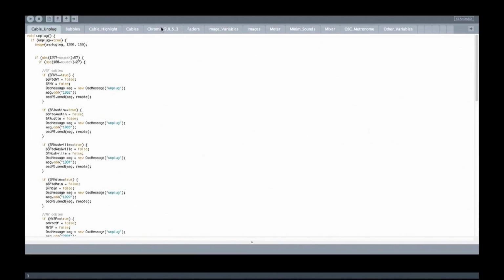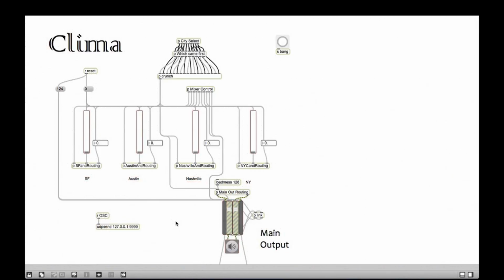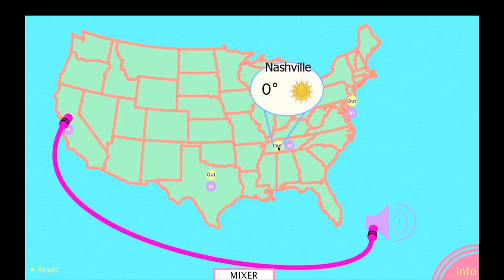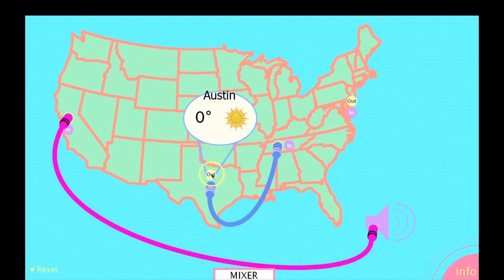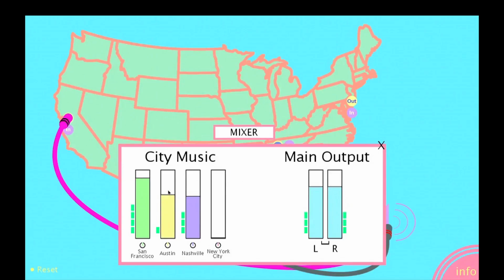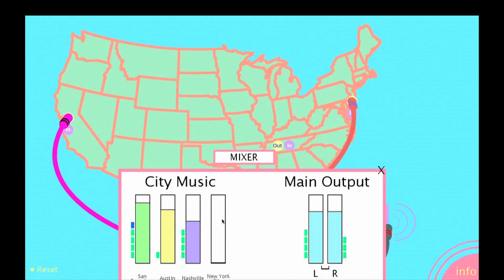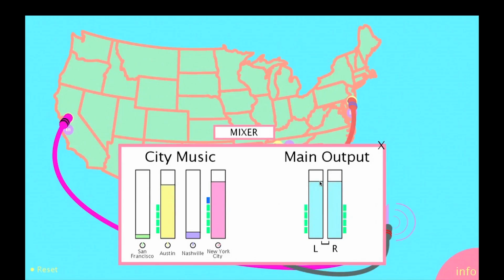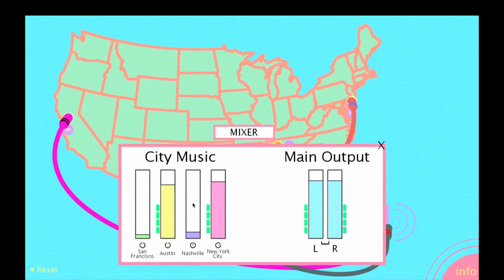Clima Screencast BRAF 2013 Final